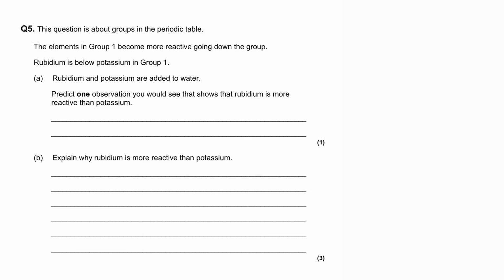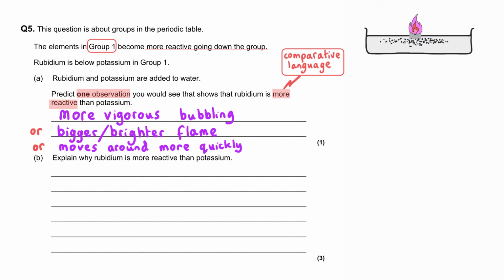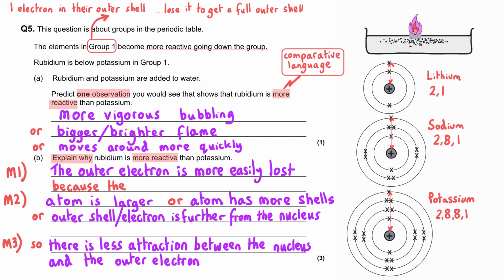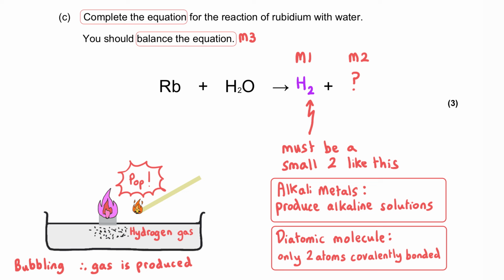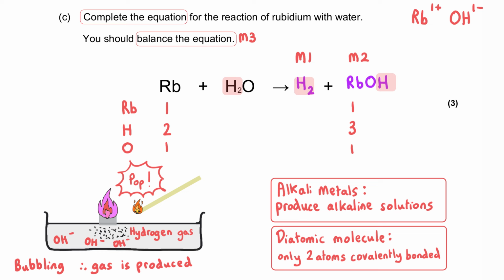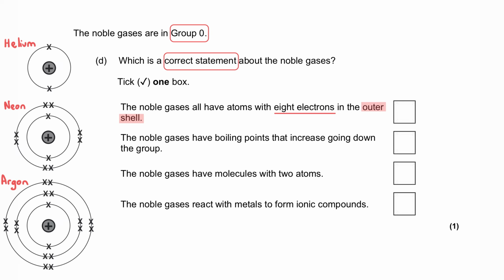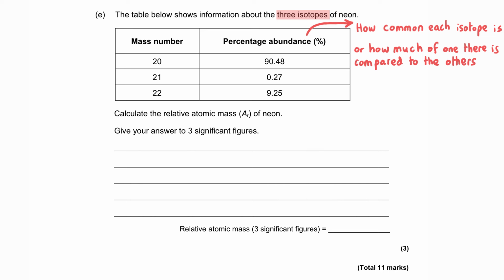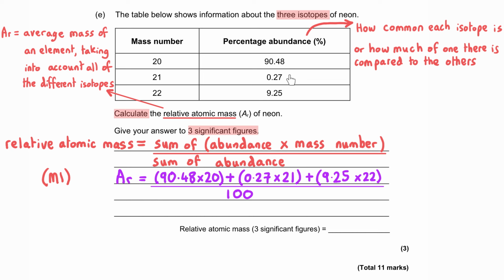The Periodic Table and Atomic Structure | GCSE Chemistry Higher Tier Exam Masterclass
Master GCSE Chemistry with our focused exam walkthrough on the Periodic Table and atomic structure! This video covers essential exam techniques and calculations ideal for AQA and other exam boards. Perfect for tackling higher-tier questions, we break down the key topics to help you understand reactivity trends, noble gas properties, and isotope calculations.

Timestamps:

00:05 🧪 Reactivity Trends in Group 1 Metals – Why does reactivity increase down the group? Observations and explanations for reactions with water.

03:10 🔍 Balanced Equation for Group 1 Metals & Water – How to write and balance chemical equations for alkali metals reacting with water.

07:03 🌌 Key Facts about Noble Gases – Understand the unique properties and applications of noble gases in chemistry.

08:17 🧮 Relative Atomic Mass Calculation – Learn how to calculate the relative atomic mass from isotope data, including mass number and abundance.

Gain confidence for your exams with these structured walkthroughs on core topics.

Master your Chemistry exam questions on periodic trends and atomic structure today!